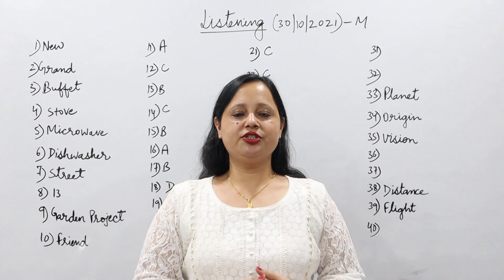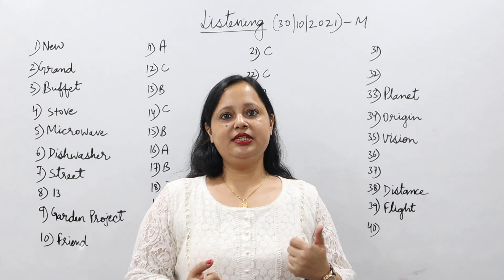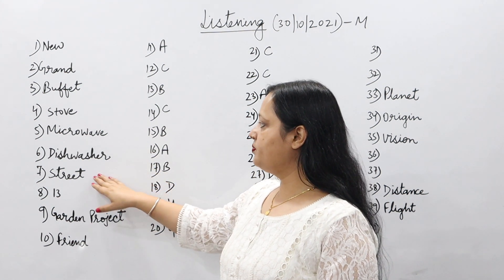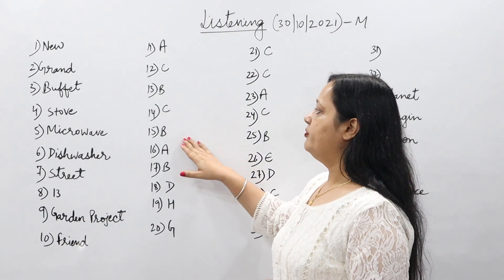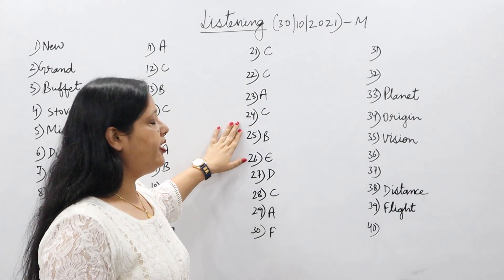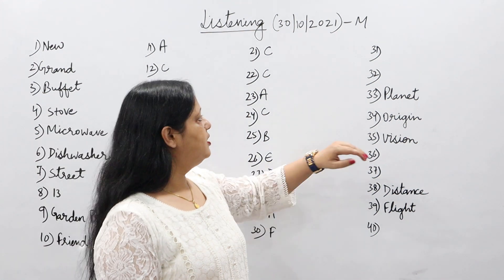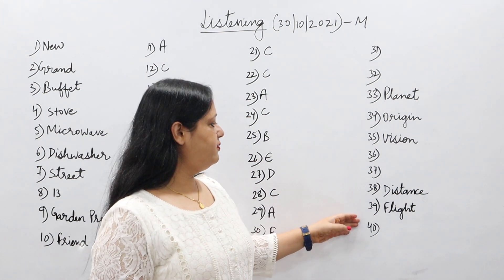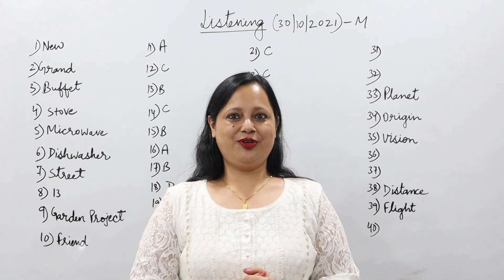Listening Answer | 30 Oct. 2021 | Morning Slot | Rachna Gupta | The Australian Academy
learn more about listening answers 30 october 2021 you need

This video is all about listening answers 30 october 2021 valuable information but also try to cover the following subject:
-30 october 2021 ielts listening answers
-30 october 2021 morning listening answers
-30 october 2021 ielts morning slot listening answers

So you would like to know more about listening answers 30 october 2021, I did too, and here is the video that I created around this topic.
Listening answers 30 october 2021 intrigued me so I did some research and created this YT video.

This Yt channel has various other related video clips concerning 30 october 2021 ielts listening answers, 30 october 2021 morning listening answers, and 30 october 2021 ielts morning slot listening answers

Now that you have viewed our YouTube vid about listening answers 30 october 2021 did it helped?
Please share the YouTube video to assist other people searching for 30 october 2021 ielts listening answers or 30 october 2021 evening listening answers :)